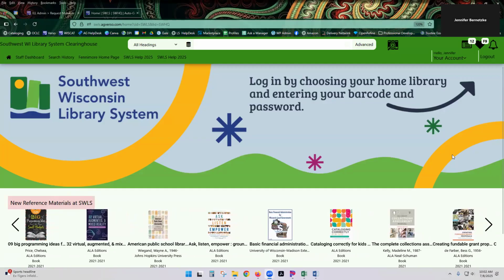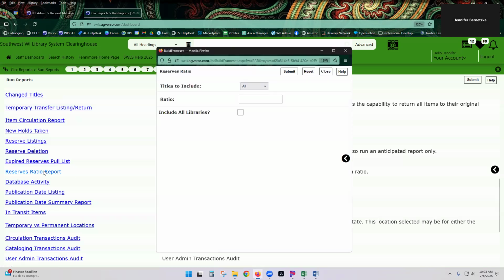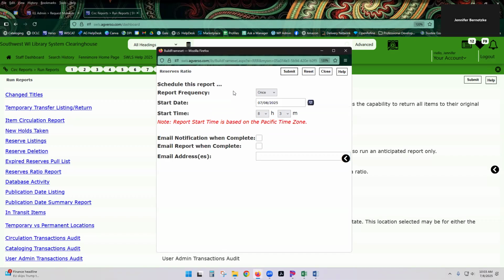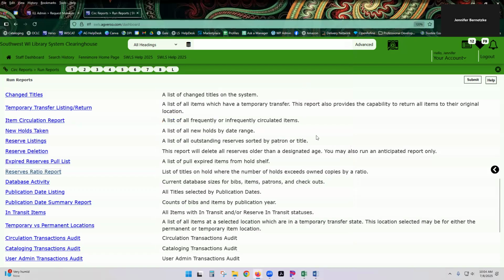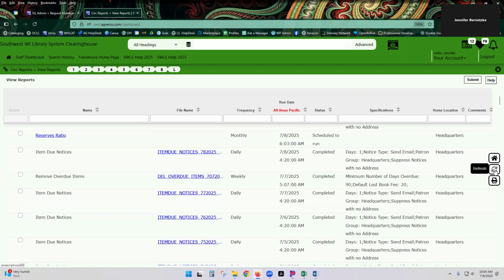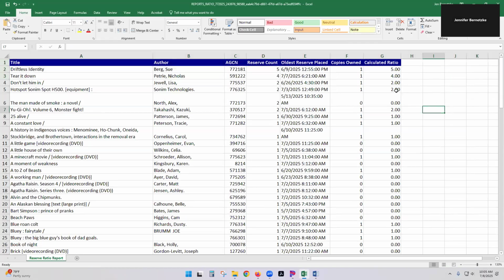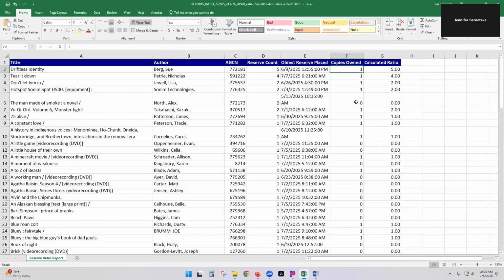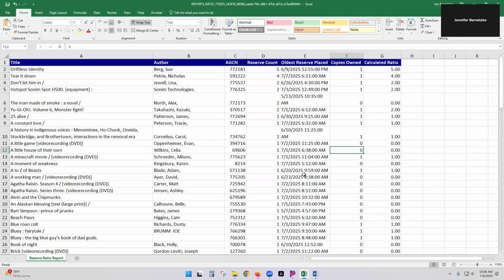Reserves Ratio Report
Learn how to run and read the Reserves Ratio Report in VERSO.